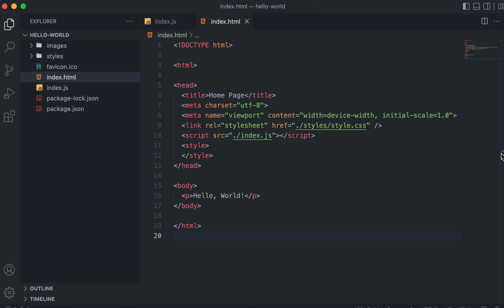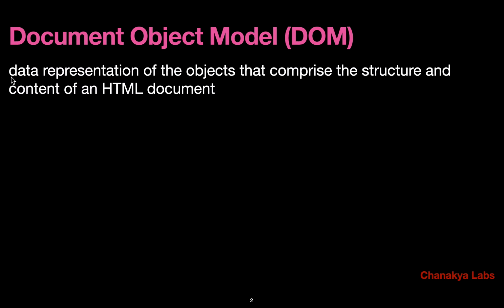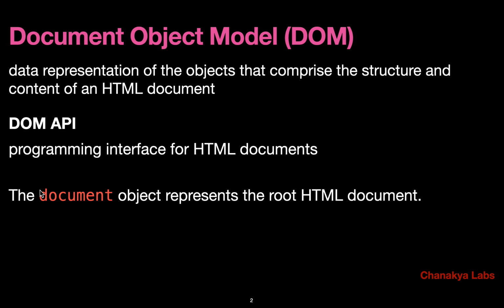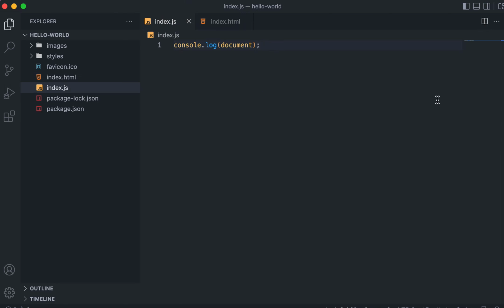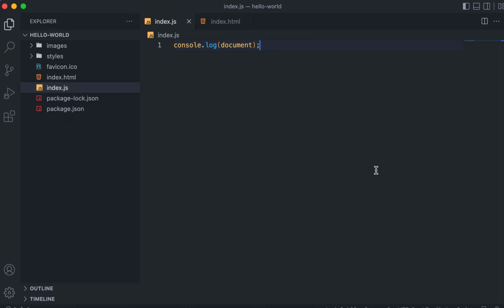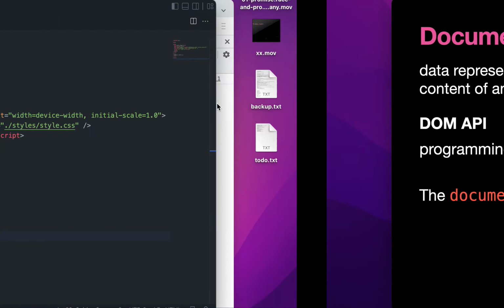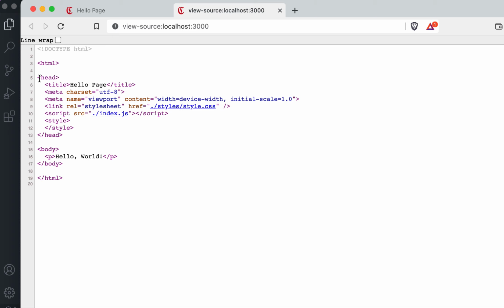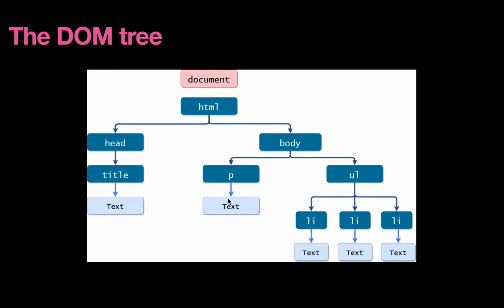Introduction to DOM